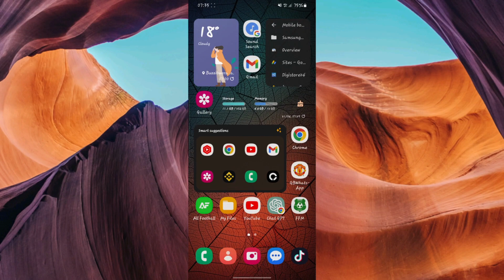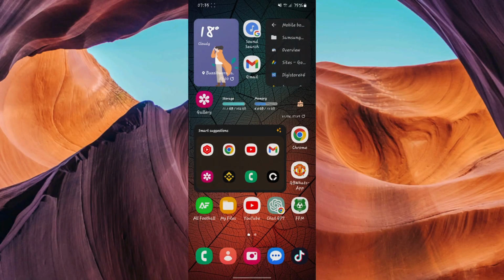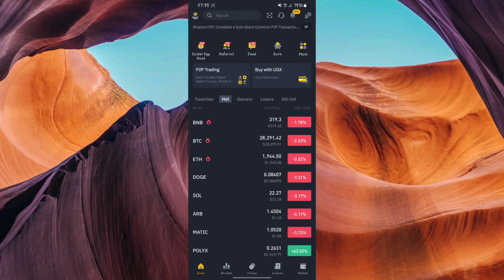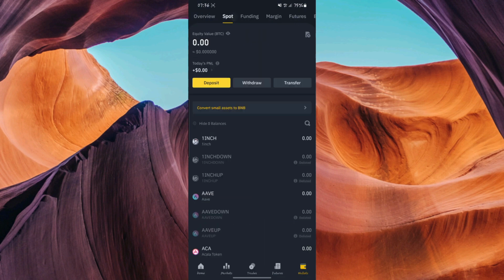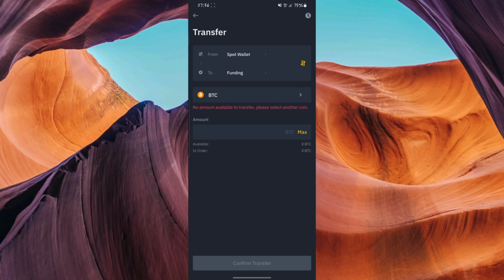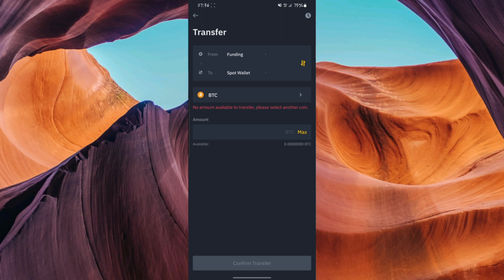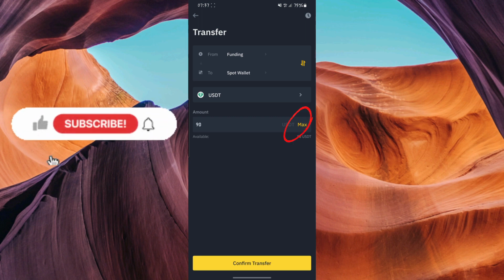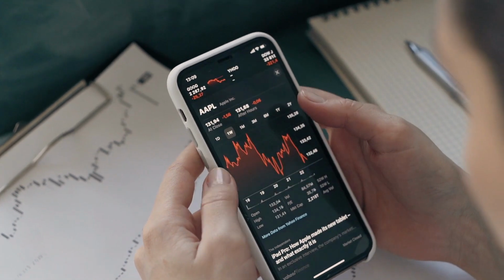How to transfer funding wallet balance to Spot Wallet on Binance P2P Trading arbitrage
In this video will show you how to Transfer funding wallet balance to Spot Wallet.  Step by Spet tutorial.